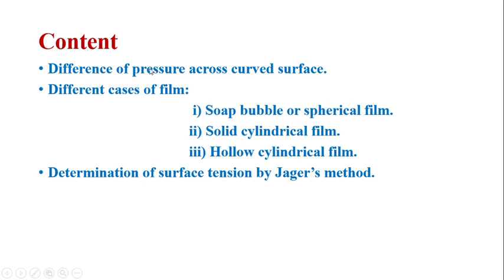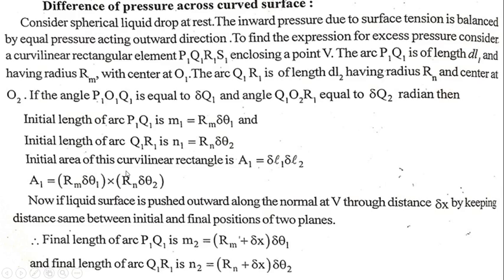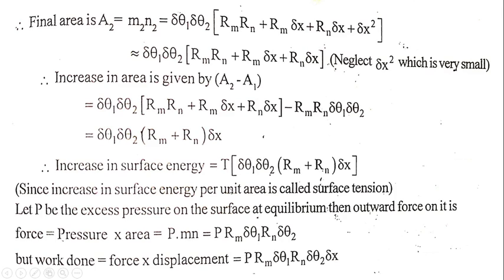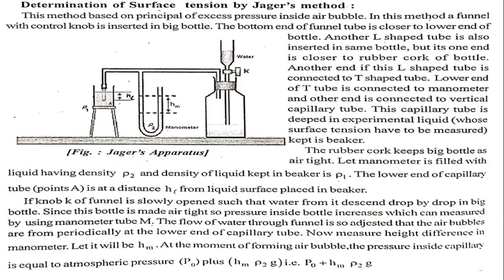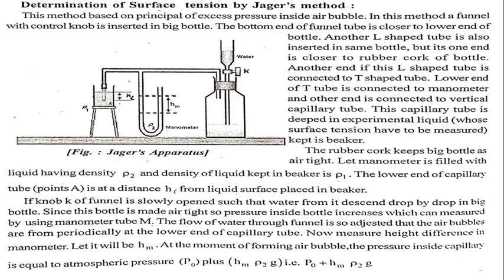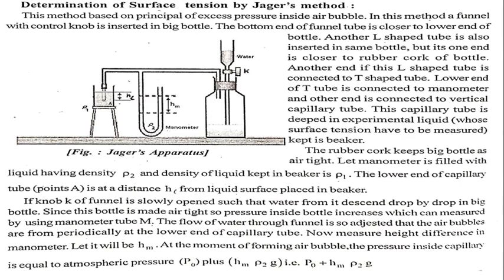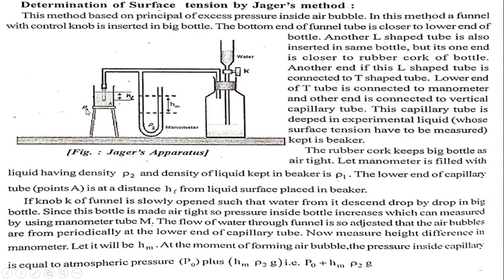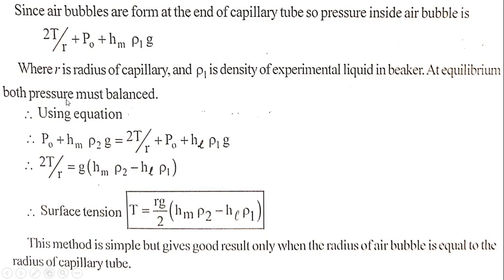B.Sc. I Year Semester-I(Mechanics, Properties of Matter and Sound) Course Code – Phy101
Difference of pressure across curved surface.
Different cases of film:
     i) Soap bubble or spherical film.
    ii) Solid cylindrical film.
    iii) Hollow cylindrical film.
Determination of surface tension by Jager’s method.

M.Sc.(Physics) B.Ed. Ph.D. (Dr.  BAMU)